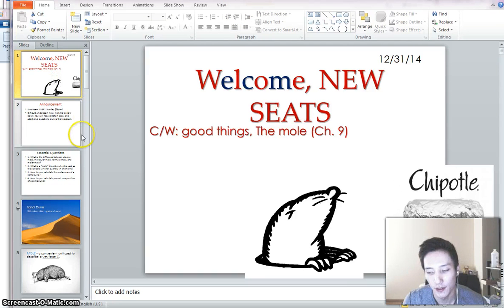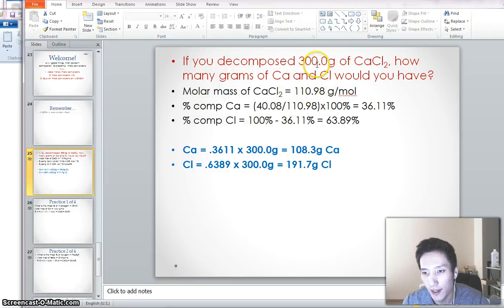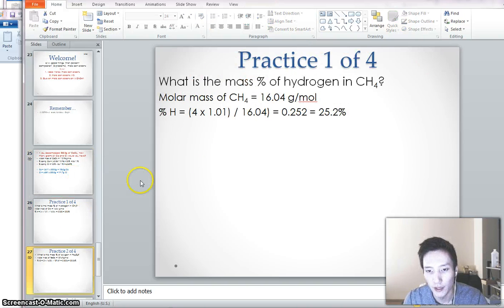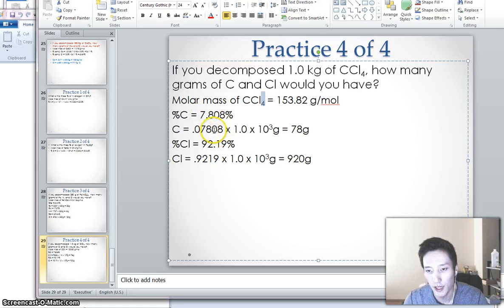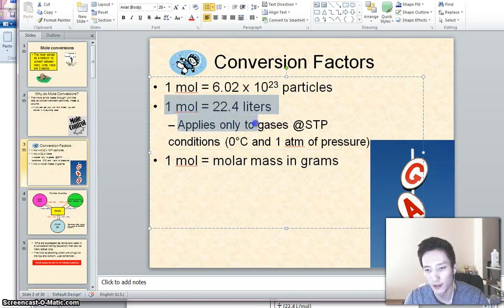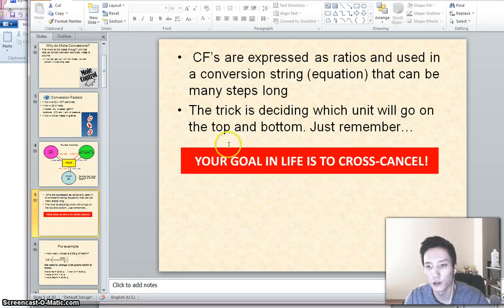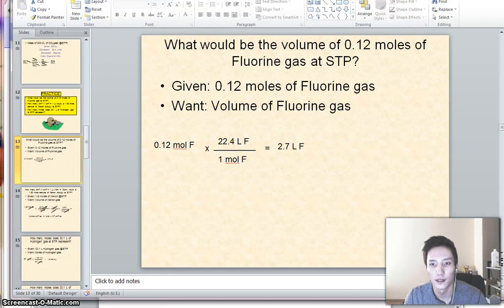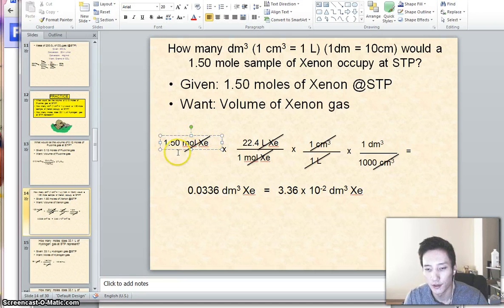Mole conversion part 1 of 2